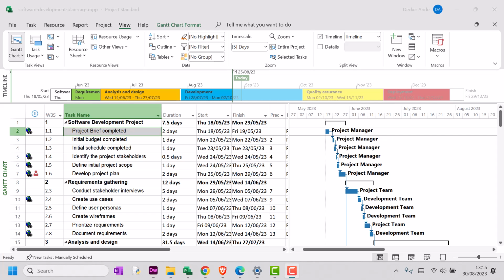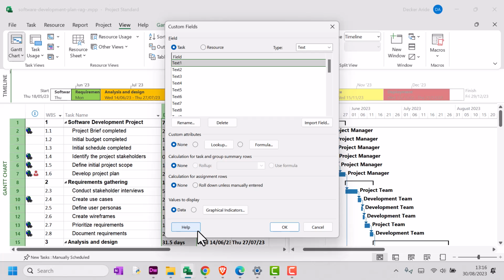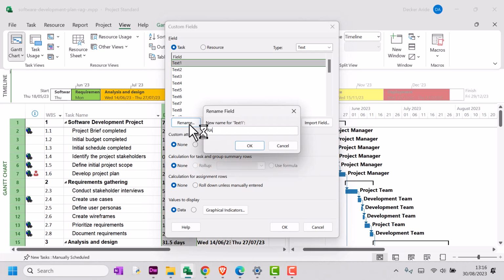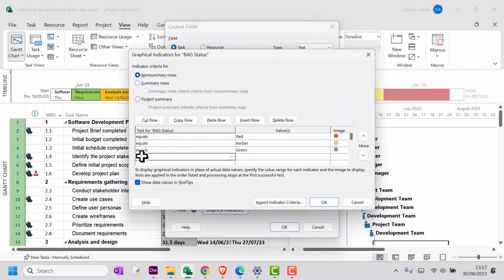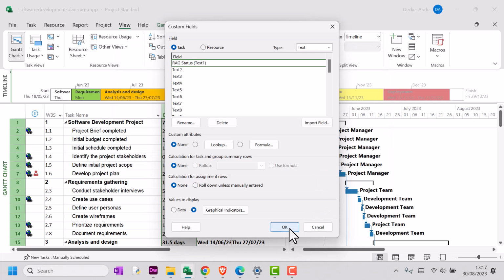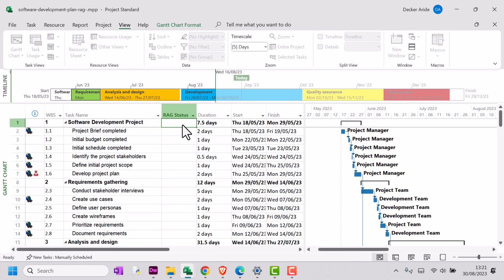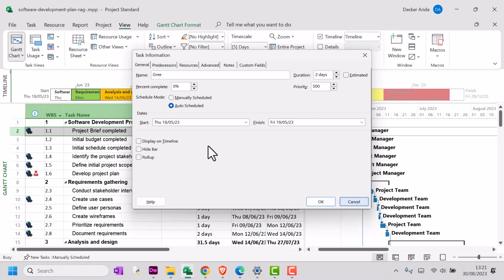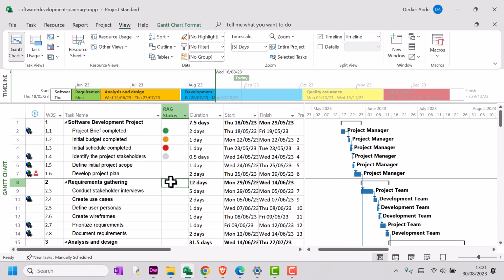How to add a RAG status to tasks in Microsoft Project Plan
How to add a custom field showing a red, amber, green, or traffic light status against each task in Microsoft Project Standard.

Master the art of visual project tracking with this step-by-step tutorial on setting up a RAG (Red, Amber, Green) status in your project plan. Learn how to insert custom fields, define graphical indicators, and efficiently update task statuses. This guide will help you quickly identify task progress and streamline your project management process. Whether you're a beginner or an experienced planner, this tutorial offers valuable insights to enhance your project's clarity and readability. Dive in and elevate your project tracking game!

⭐ Unlock the power of Microsoft Project with Essential Microsoft Project: The 20% you need to know on Kindle—your ultimate guide to efficient project management mastery!